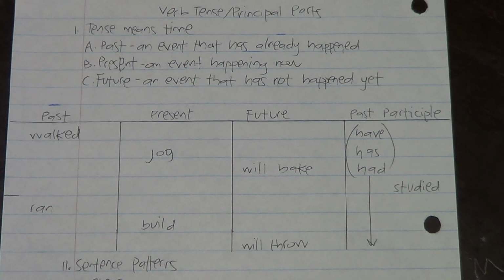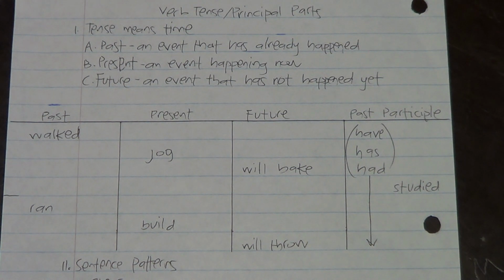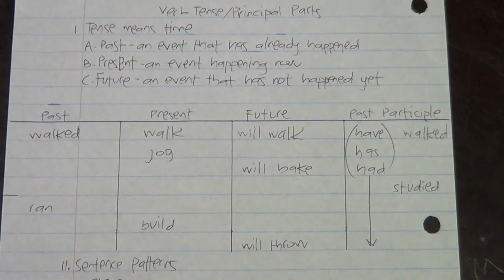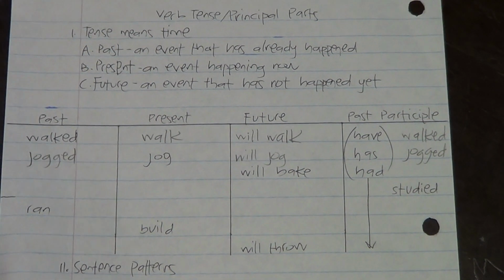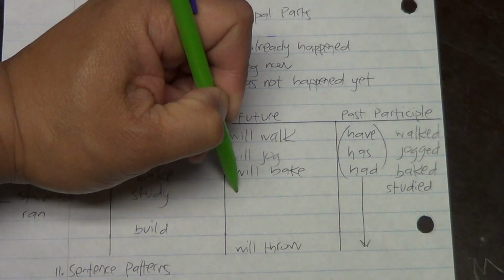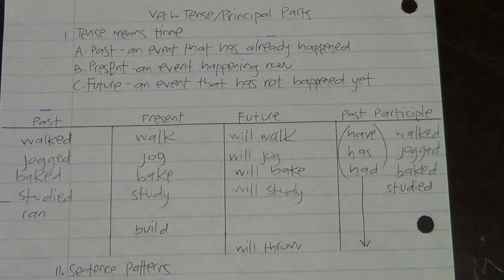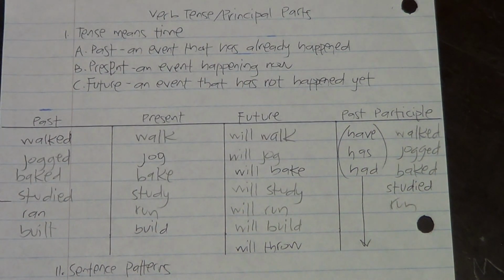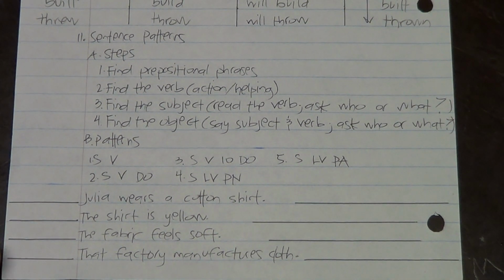Verb Tense/Principle Parts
Lesson 101.  English 5/6 Writing and Grammar: second edition. BJU Press.